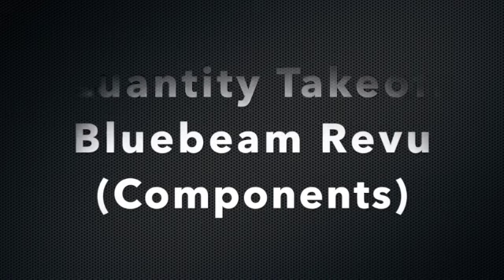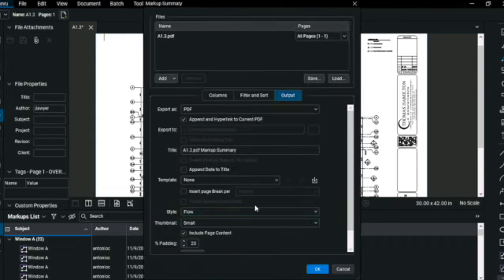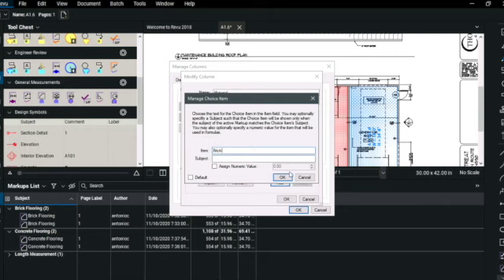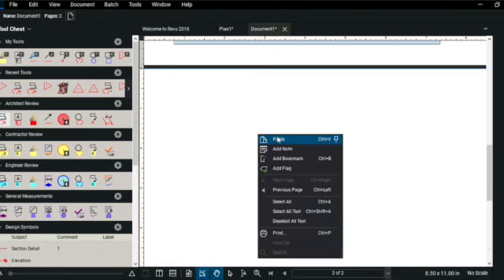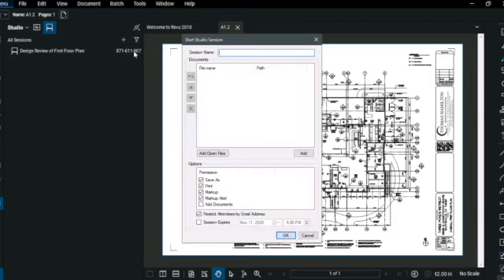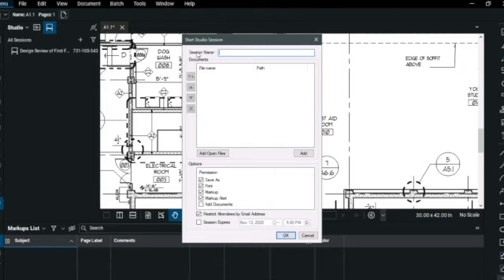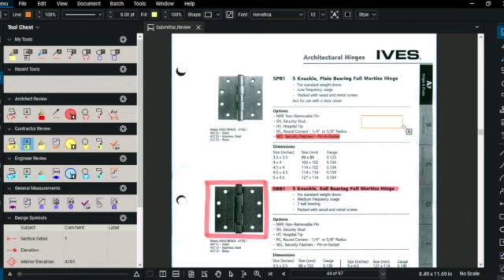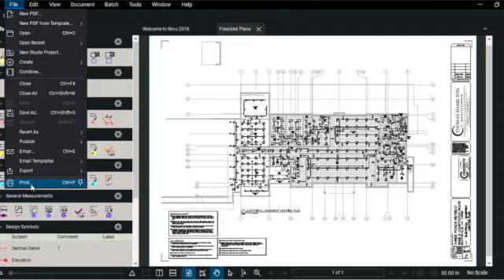Bluebeam Revu Tutorials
This video is about Bluebeam Revu.